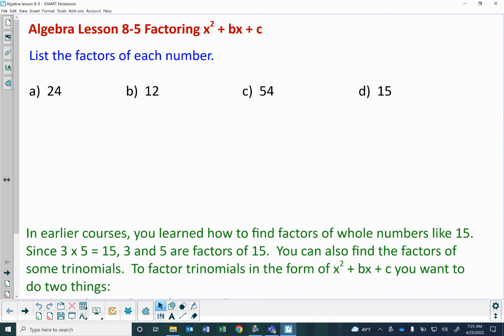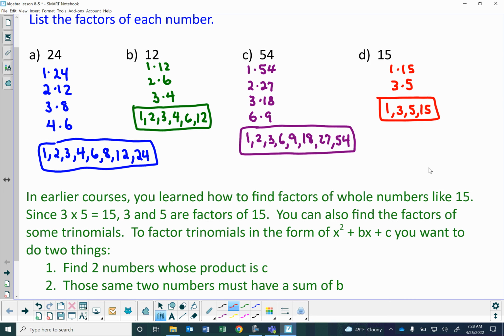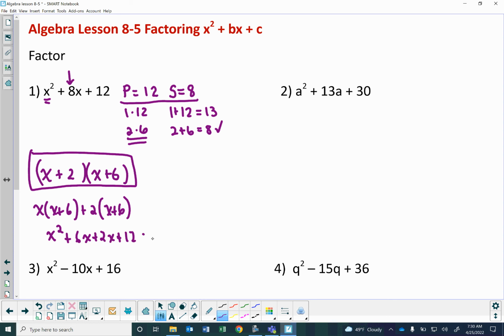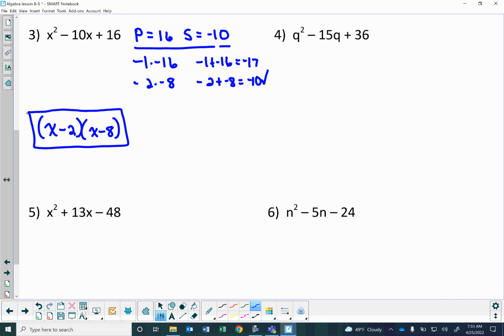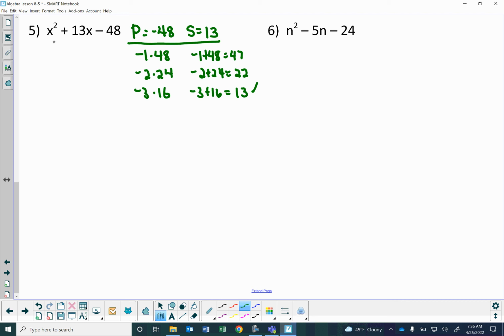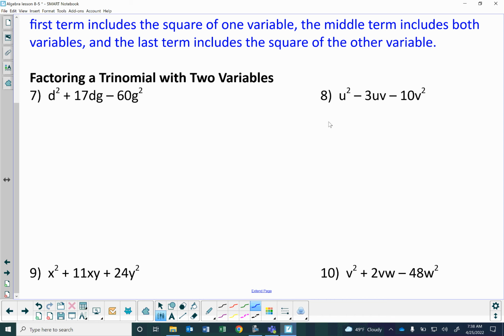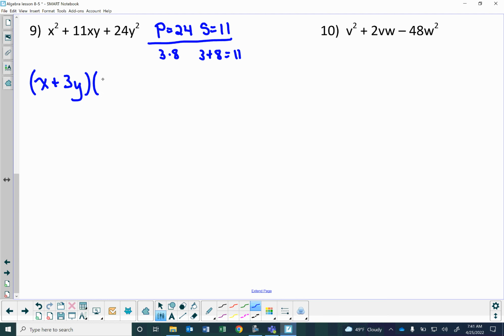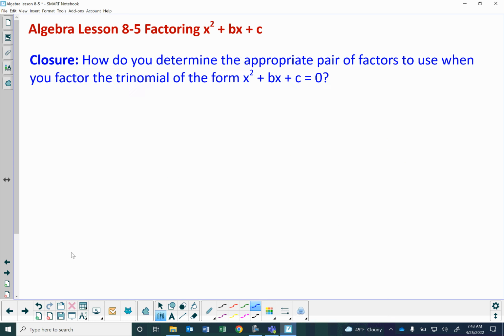Algebra Lesson 8 5 Factoring x^2 +bc + c